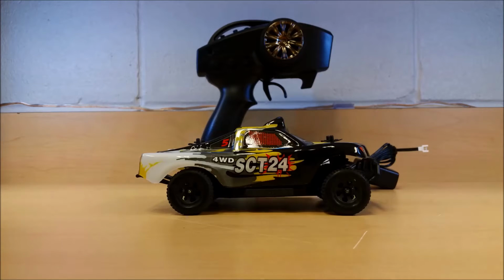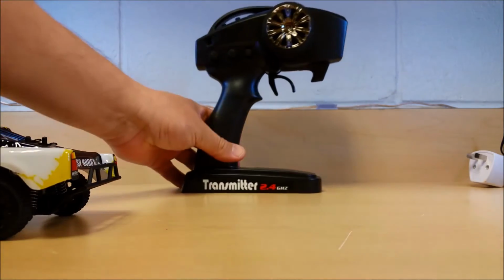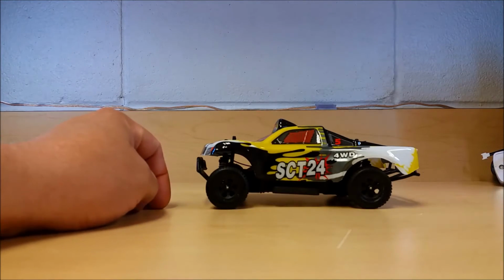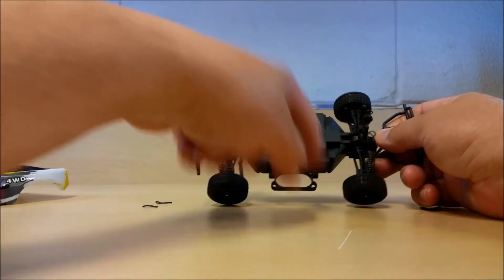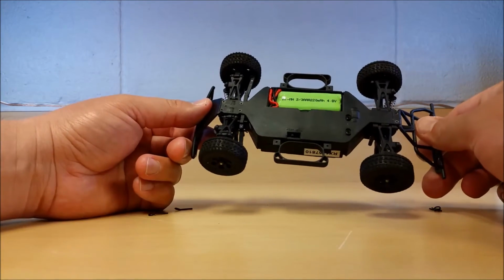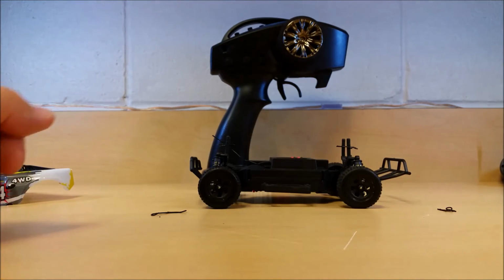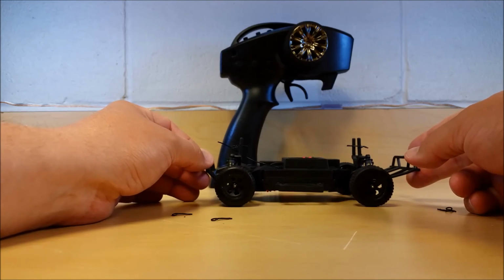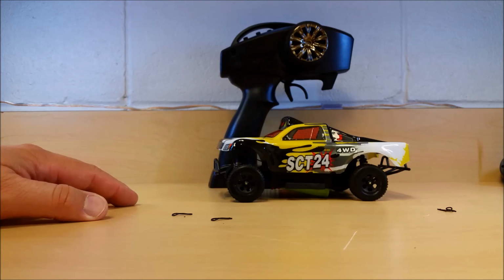HSP SCT24 (MicroX Racing) FINAL REVIEW! RC Courtesy of Banggood.com EP#117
Video is shot in 1080p HD, best viewed in fullscreen! Product link is here for SCT truck
If you prefer the rally model it's same chassis and can be found
This is the review after the unboxing and initial running video. I really like this truck and it's almost identical to the LOSI Micro SCT and costs much less! Enjoy!